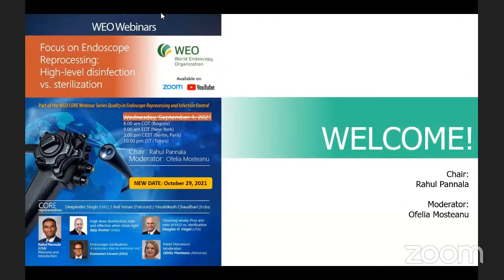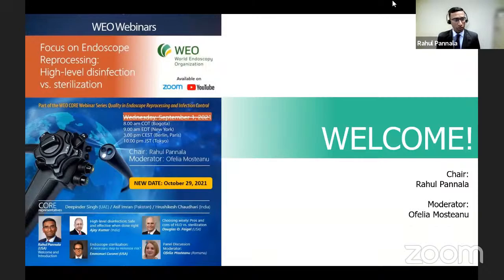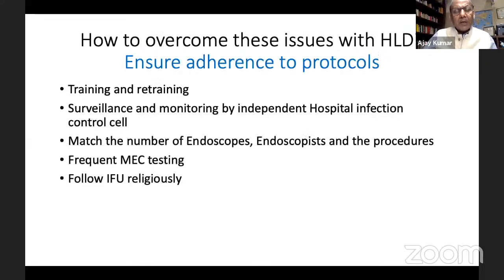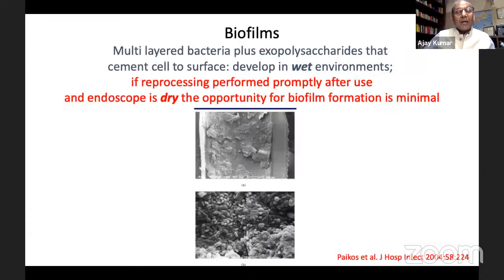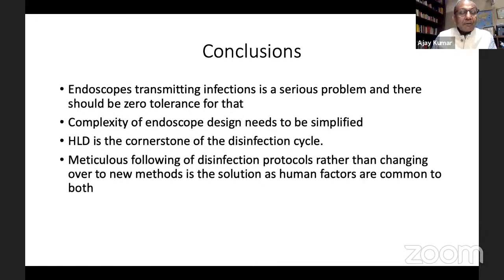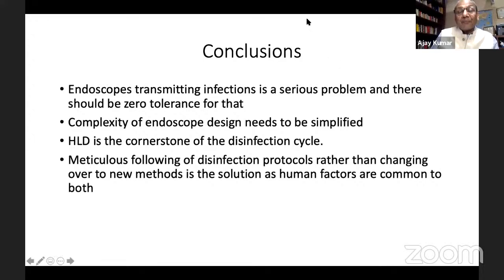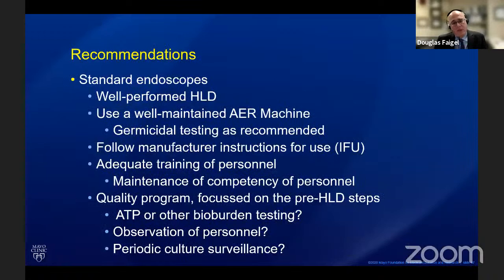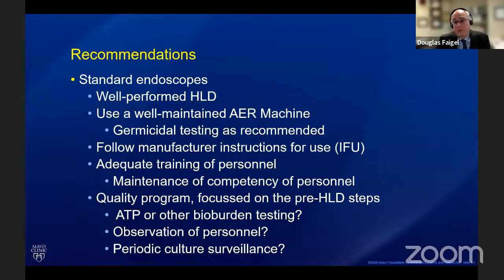2021: WEO Webinar: Focus on Endoscope Reprocessing: High-level disinfection vs. Sterilization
01:23 Welcome from Chair
Rahul Pannala (USA)

03:31 High-level disinfection: Safe and effective when done right
Ajay Kumar (India)

22:01 Endoscope sterilization: a necessary step to minimize risk?!
Emmanuel Coronel (USA)

33:12 Choosing wisely: Pros and Cons of HLD vs. Sterilization
Douglas O. Faigel (USA)

50:42 Panel Discussion